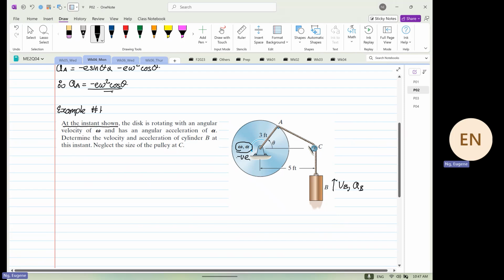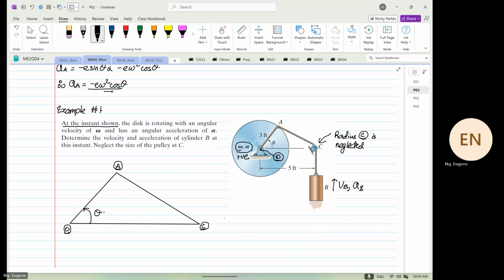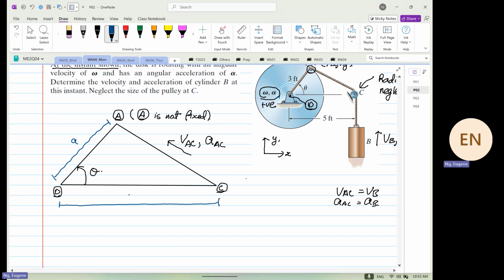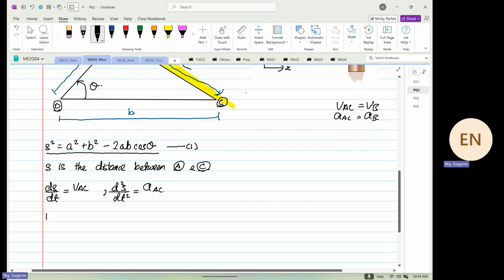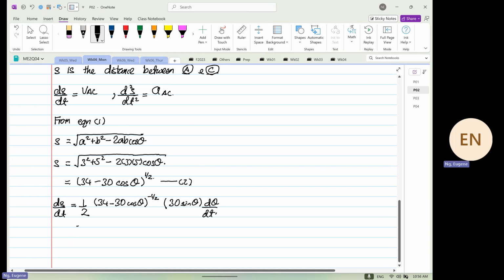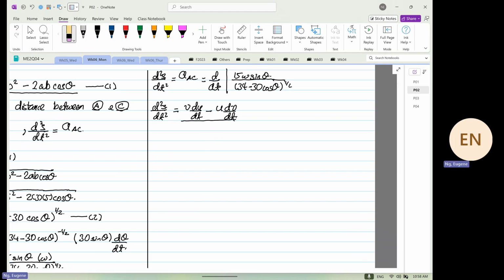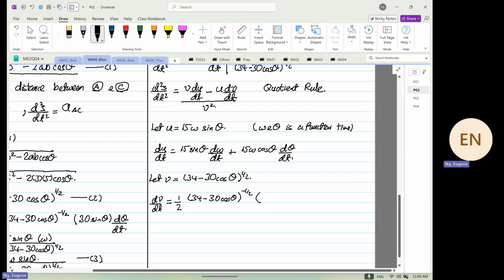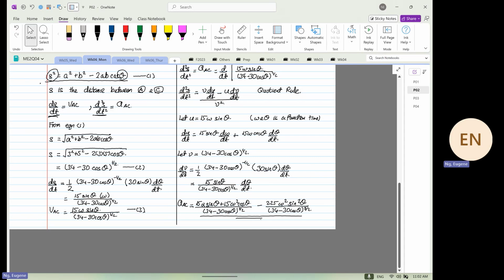Wk06 Mon P02: Absolute Motion Analysis